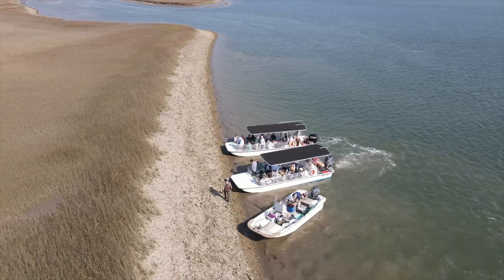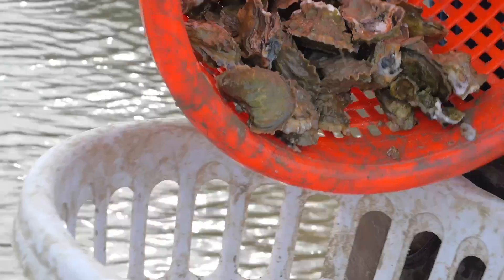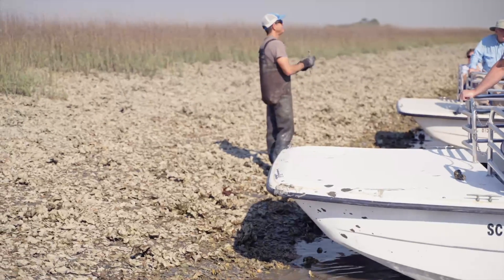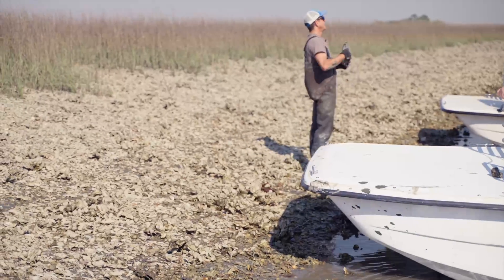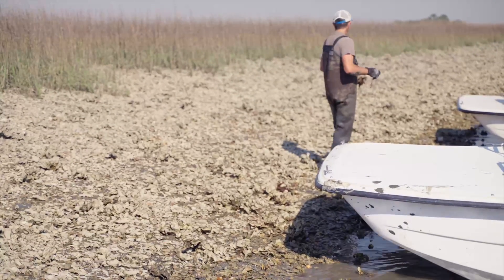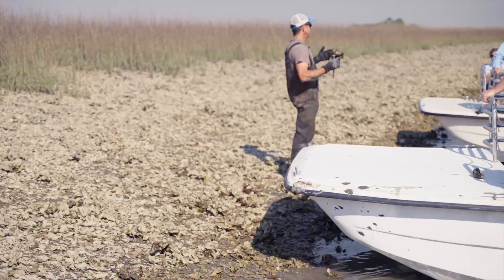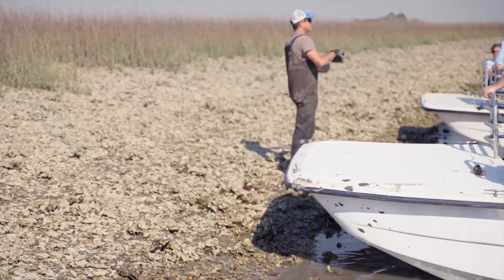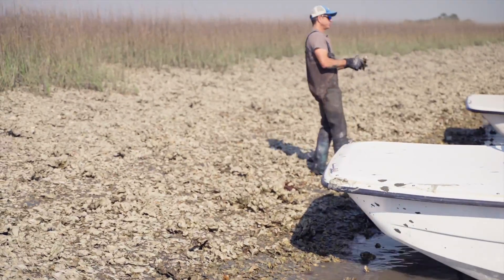Improving oyster beds